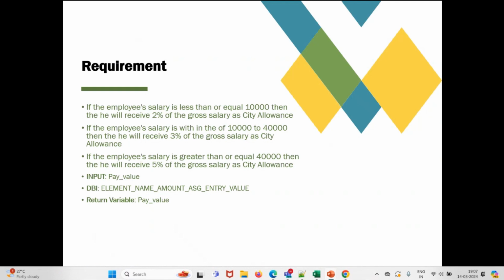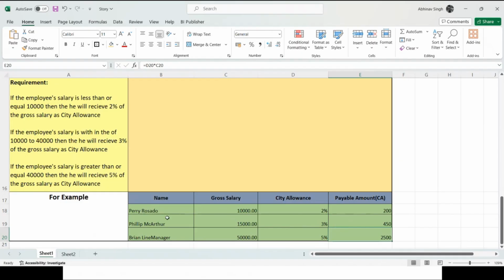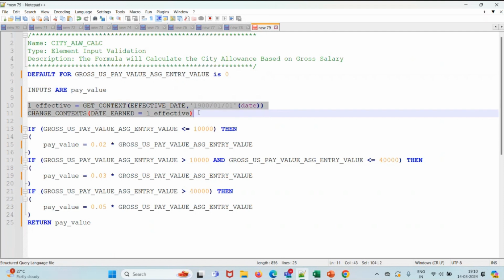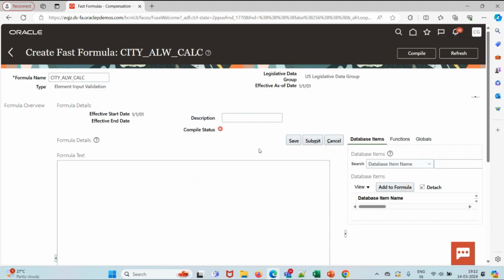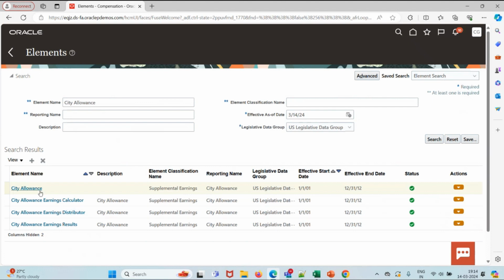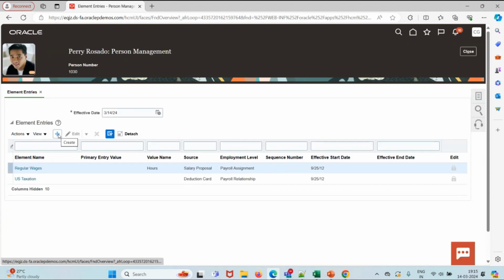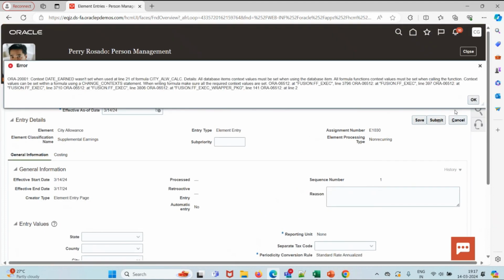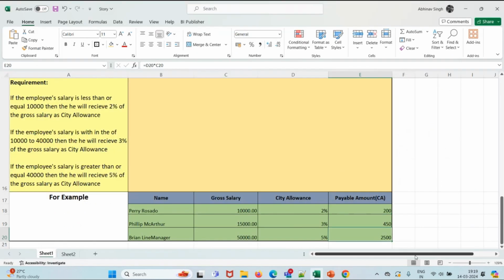Oracle Fast Formula City Allowance | Oracle HCM Fast Formula Tutorial | Oracle Fast Formula Example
Learn Oracle Fast Formula City Allowance | Oracle HCM Fast Formula Tutorial | Oracle Fast Formula Example
Oracle HCM Payroll Tutorial BISP